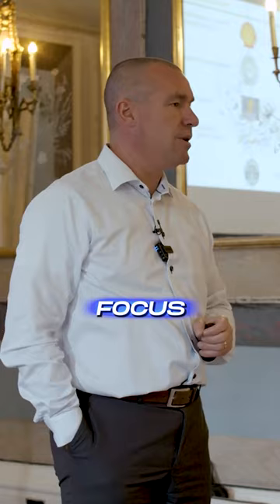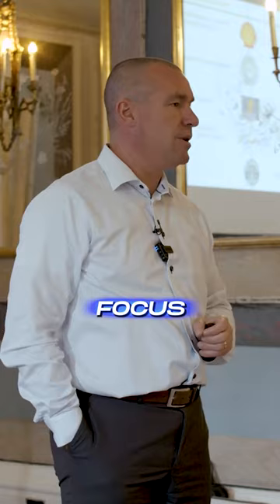How Starbucks Reinvented Itself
Starbucks almost went extinct! Howard Schultz returned as CEO & saved the day! ‍♂️ Here's how he refocused the vision & created the "Third Place" experience we all know & love. ☕️

How to increase profit in business
Small Business ideas?
How to be a successful Businessman?
How to communicate with client?
How to demonstrate?
How to develop business strategies?
How to find a business coach?
How to deal with clients?
What is supply on demand?
How to achieve goals?
How to make money?
What are successful business?
Habits of successful people
how to open business?
What is business sustainability?
How to become a business partner?
What are business tips to grow?
What is business growth?
How to choose a business partner?
Who is a good business partner?
Can we do business with friend?
How to implement business strategies?
How to plan business strategies?
How to manage business?
How to choose a good business partner?